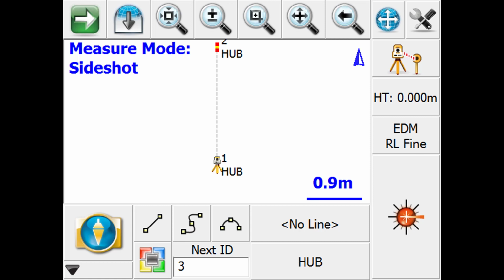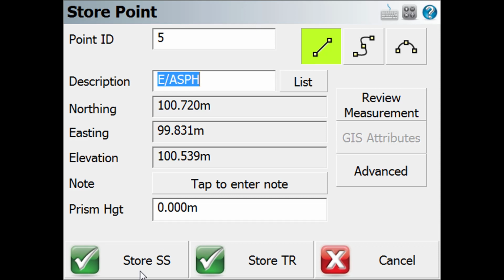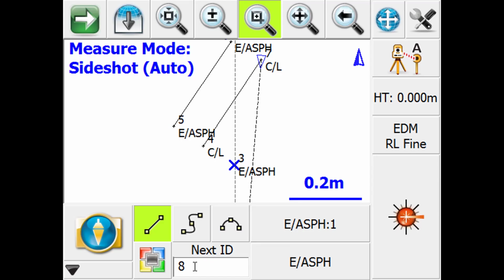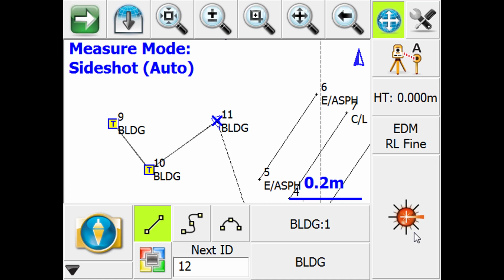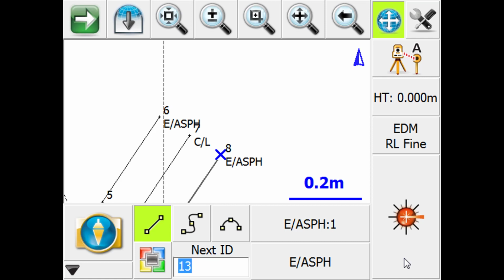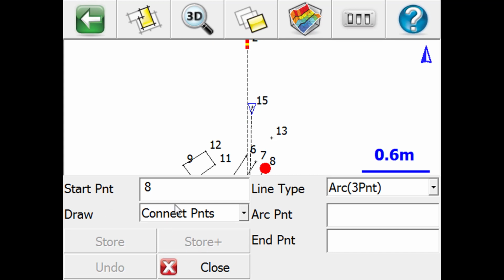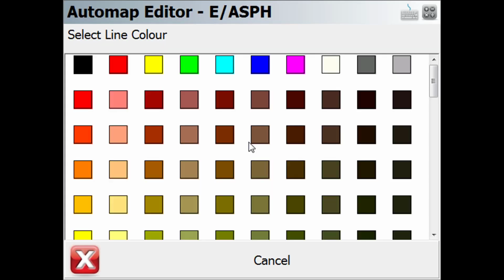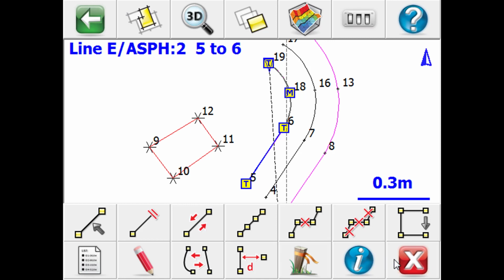FieldGenius - Easy Linework